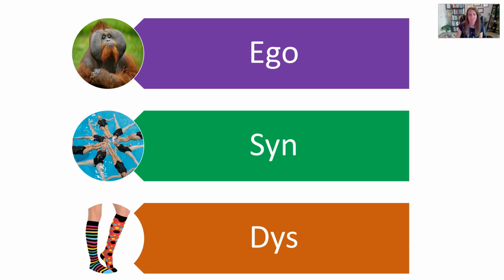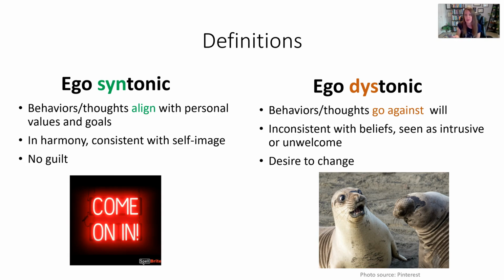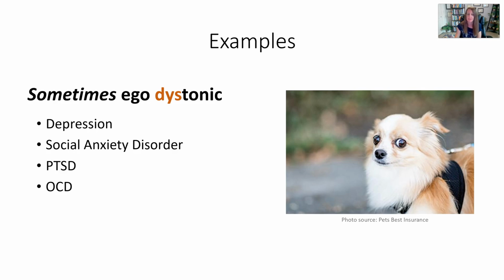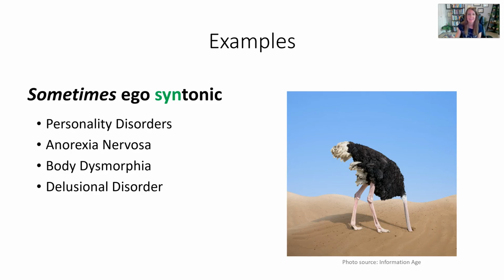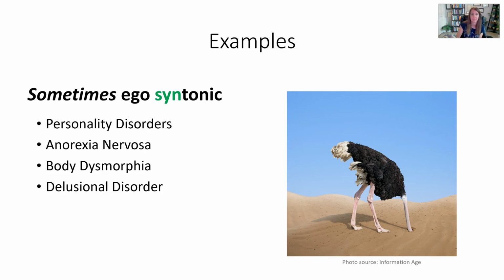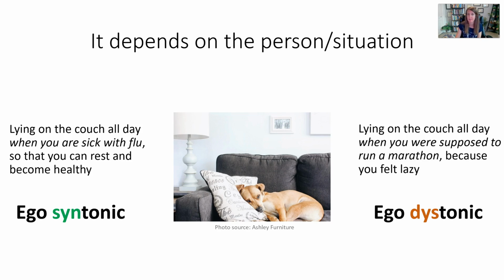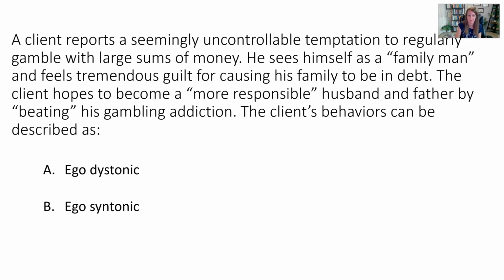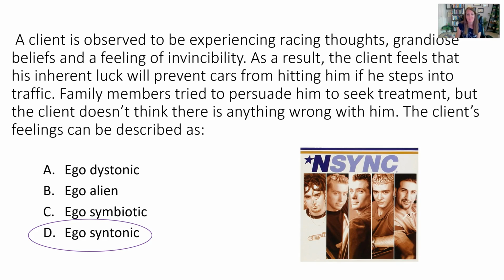Ego syntonic vs. ego dystonic (with examples and ASWB exam practice questions for social workers)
Karen Magruder, LCSW-S is an Assistant Professor of Practice at the University of Texas at Arlington, a therapist in private practice, DSW student at the University of Kentucky, and a clinical supervisor.